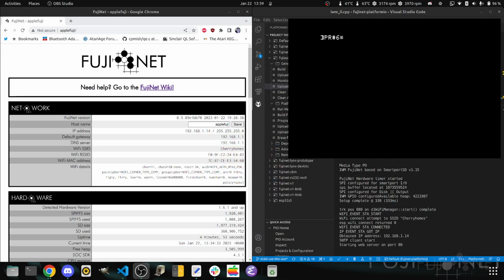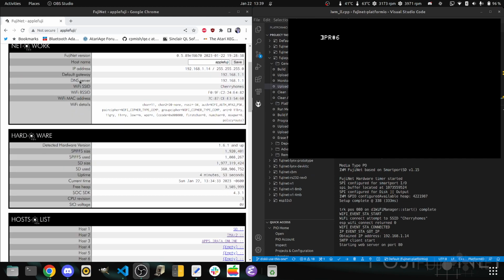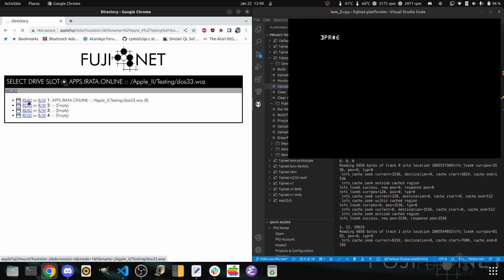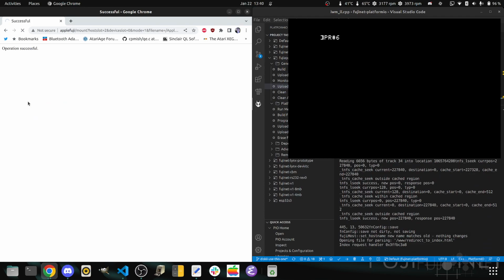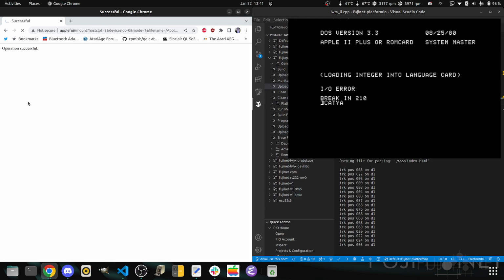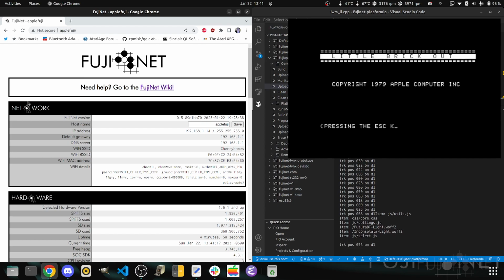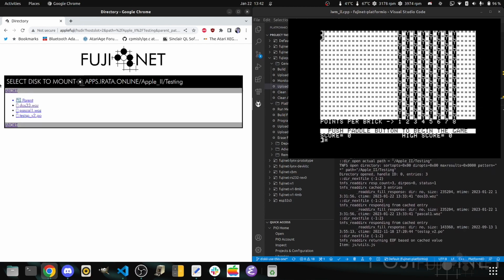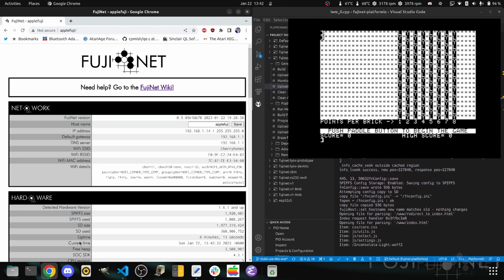FujiNet Coming soon - Apple2 Disk ][ Emulation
@jeffpiepmeier9411 has been hard at work on the Disk ][ emulation, and it has gotten to the point where we can start to boot and run some software! If there are any knowledgeable hackers in this area, come help us in Discord to finish it!